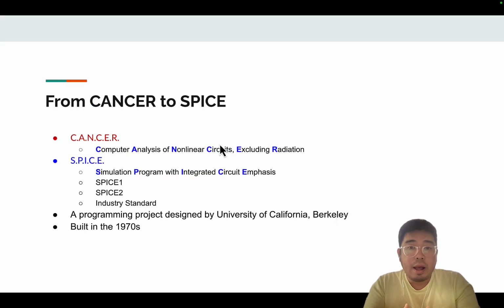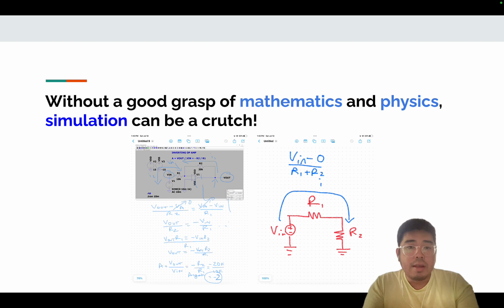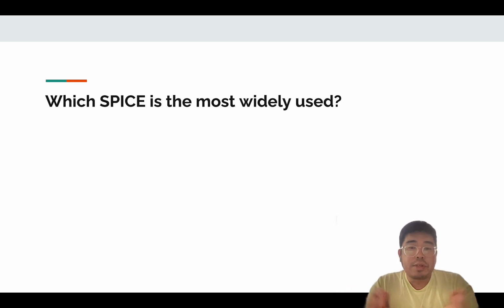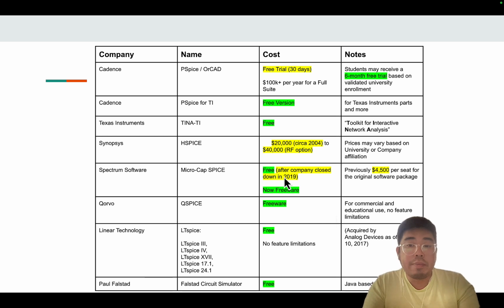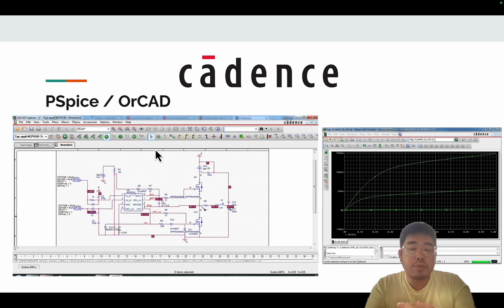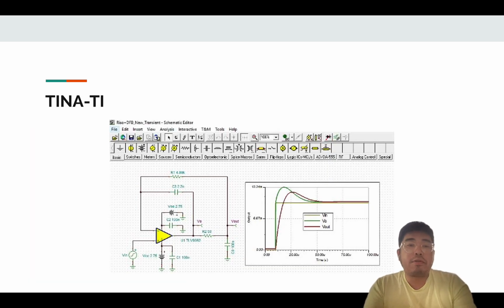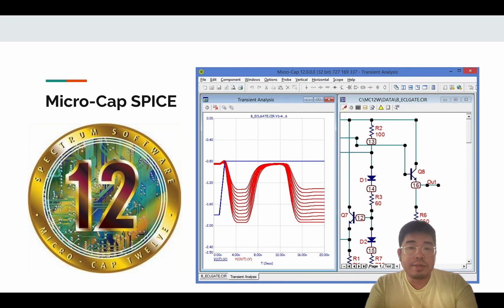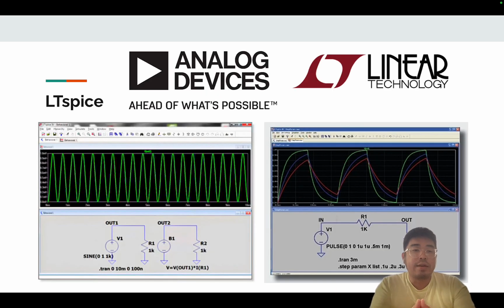SPICE Simulation Introduction